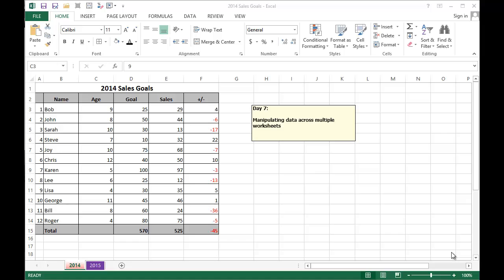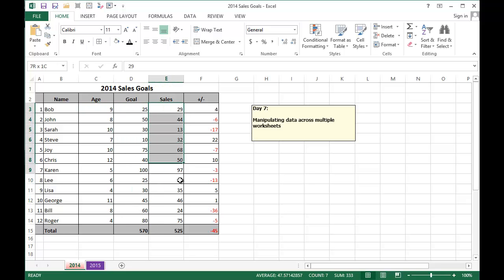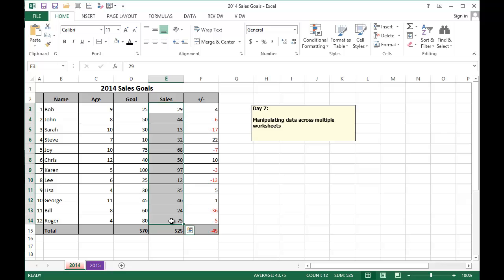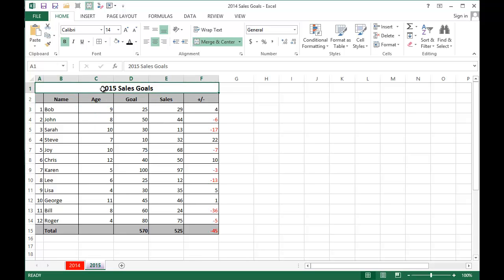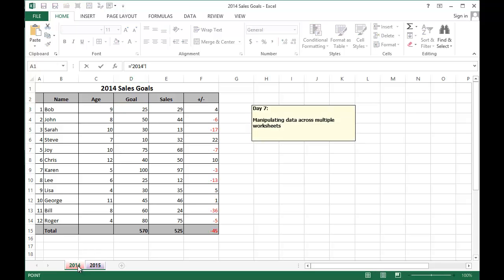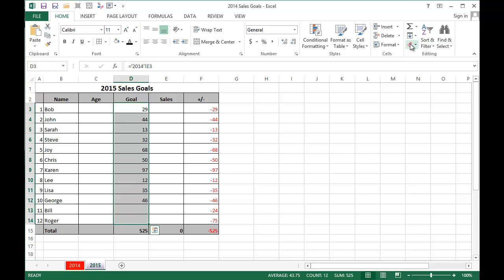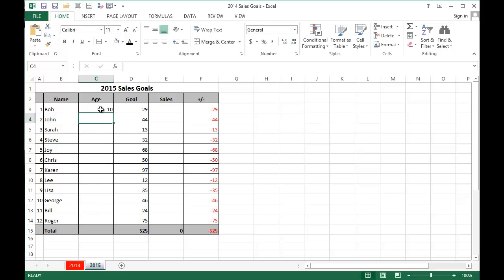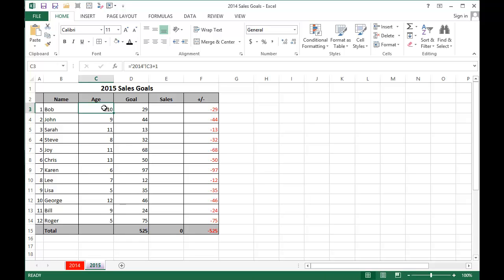How to Use Excel - Basics 7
This tutorial will show you how to manipulate data across multiple worksheets